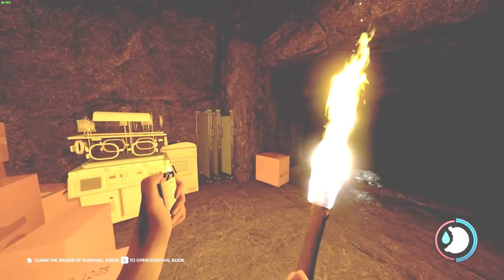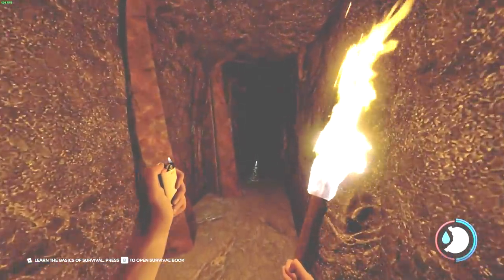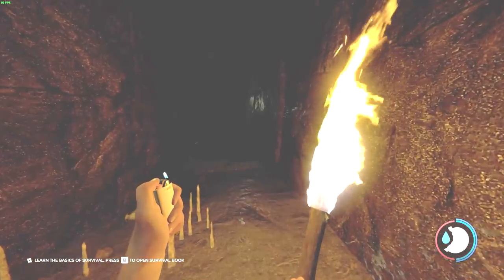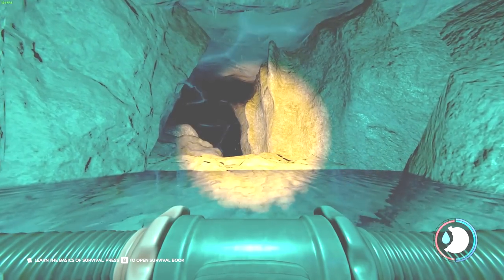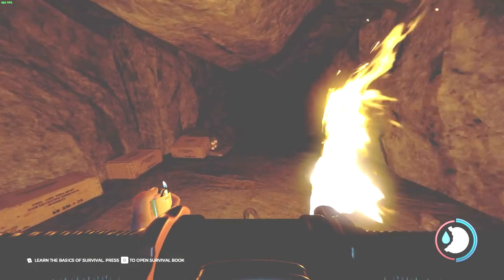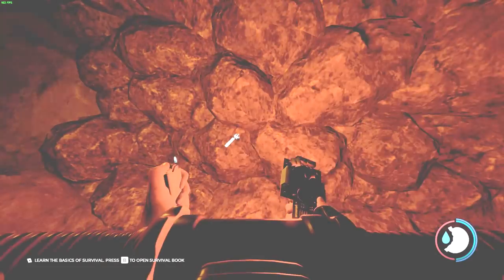The Forest - How to Find New Artifacts and Use Them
I Killed Timmy